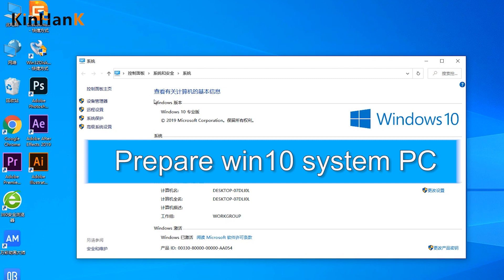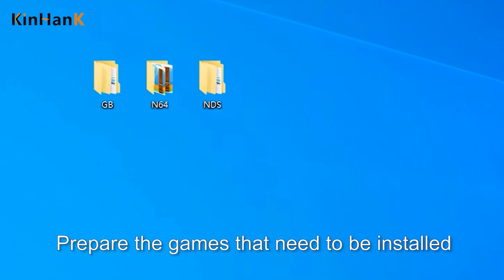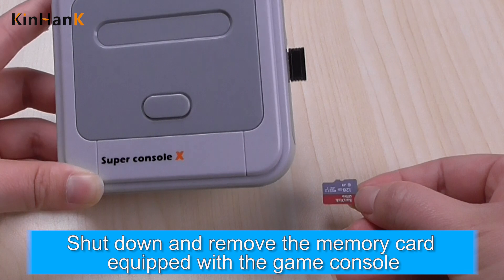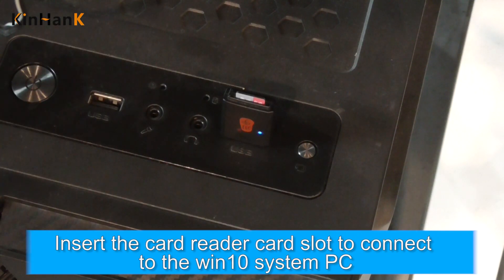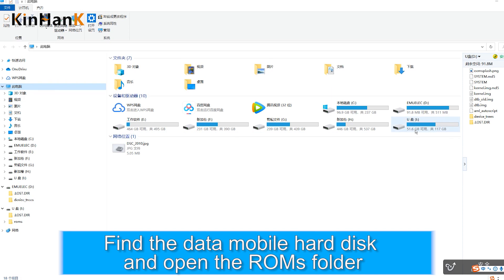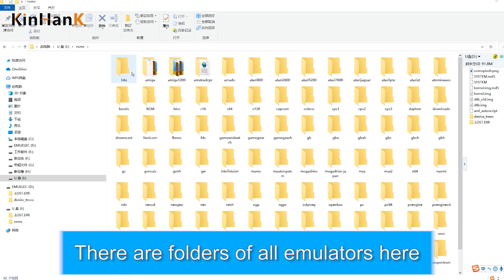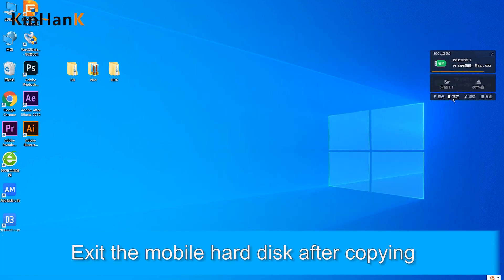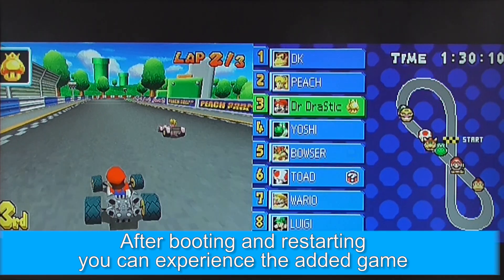How to add games - Super Console X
P.S. Requires a Win10 PC